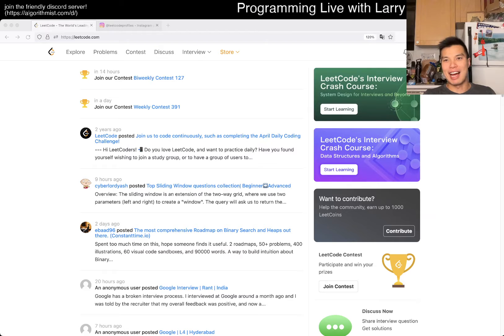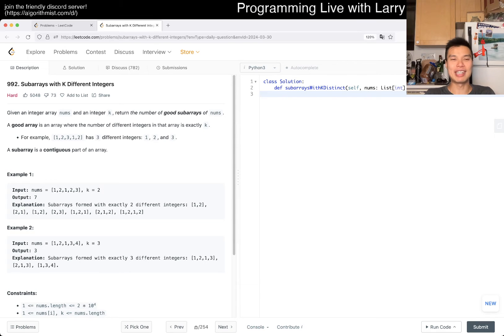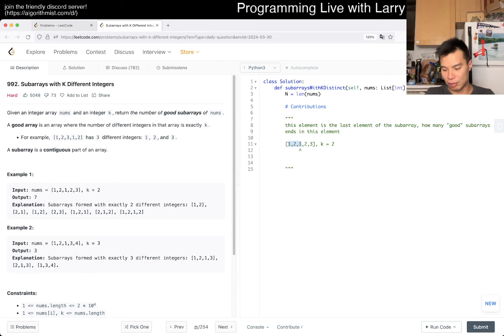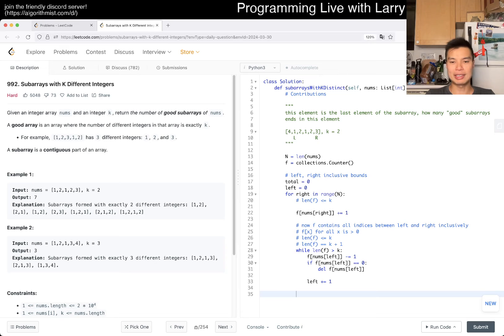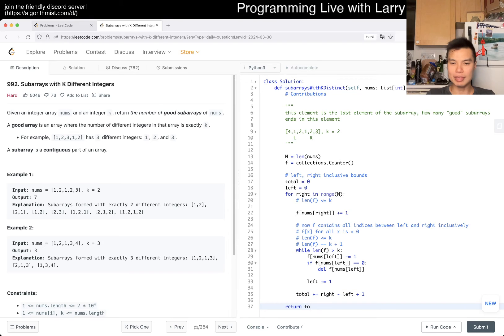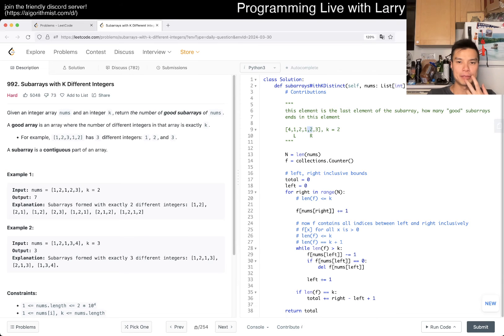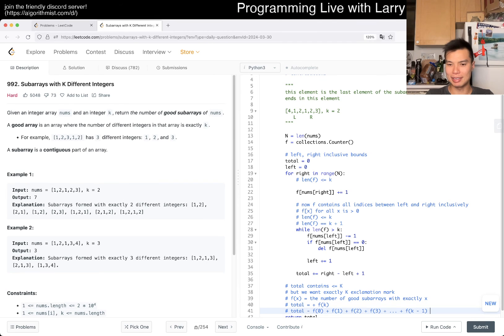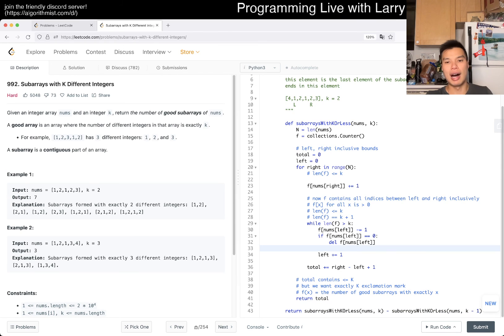Daily Leetcode #1460: Mar 30, 2024 - 992. Subarrays with K Different Integers